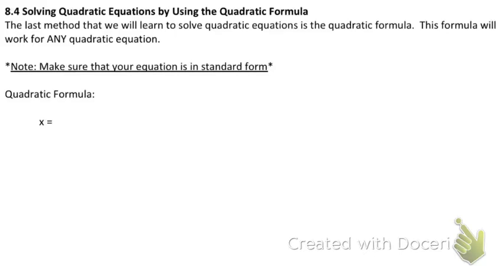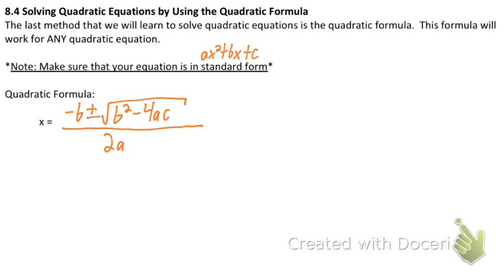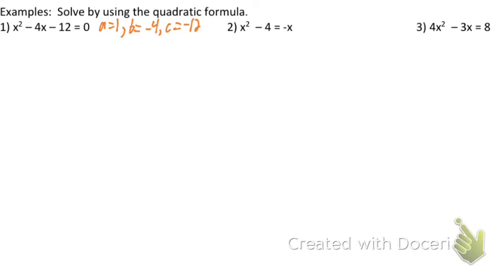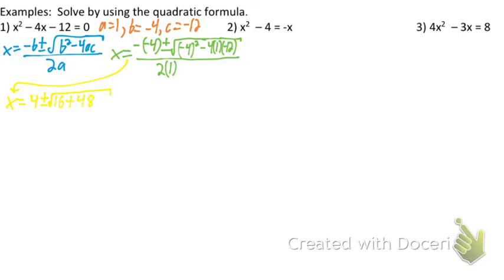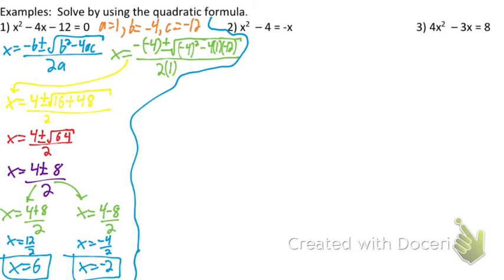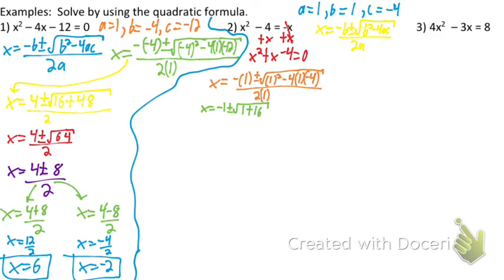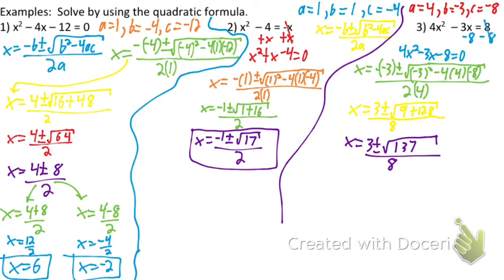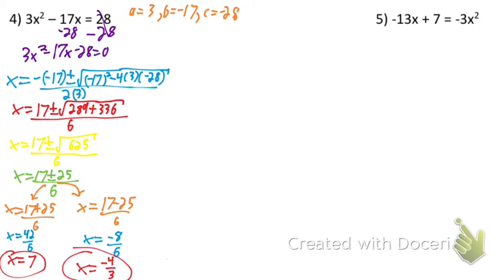Alg. 1 - 8.4